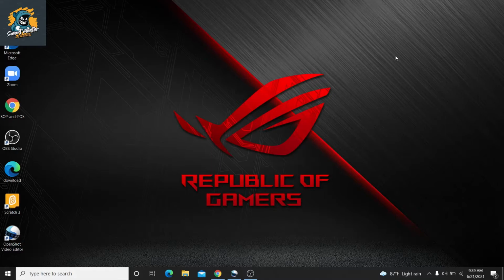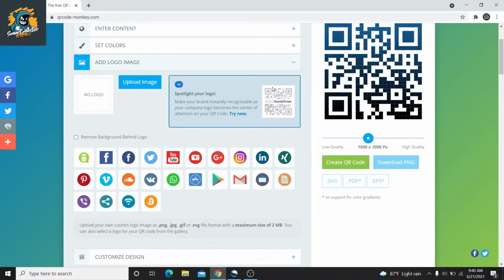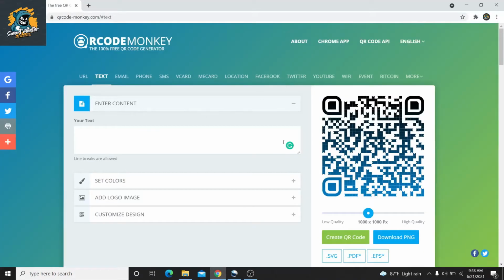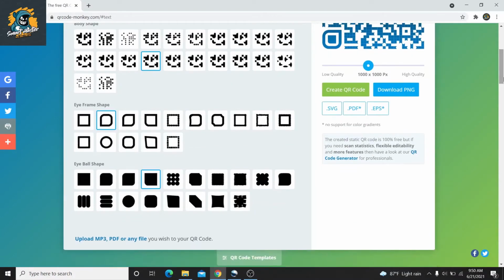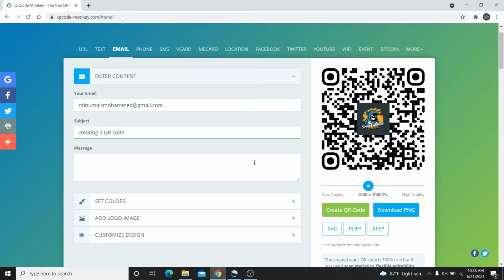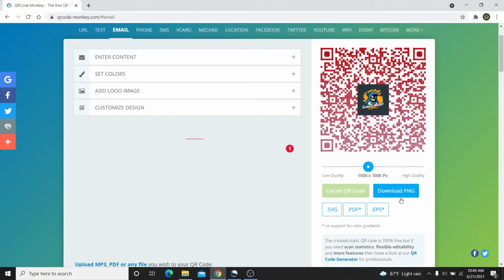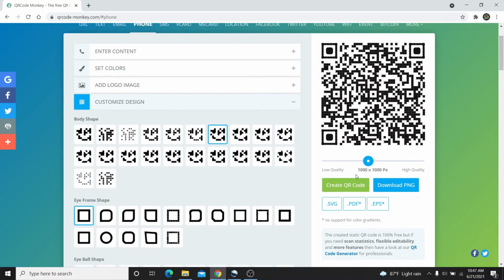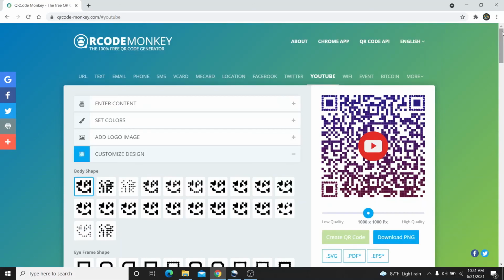How to create a QR code for Free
How to Create a QR Code
In this video, I will be showing you guys how to create a custom QR code that can be used for various things, such as Phone numbers, text files, URL links, youtube links.

⏲ Timestamps
00:00 Introduction
01:00 How to create a Qr code for an URL
03:23 How to create a Qr code for a Text
06:01 How to create a Qr code for an Email
08:33 How to create a Qr code for a Phone Number
10:00 How to create a Qr code for YouTube

Background music